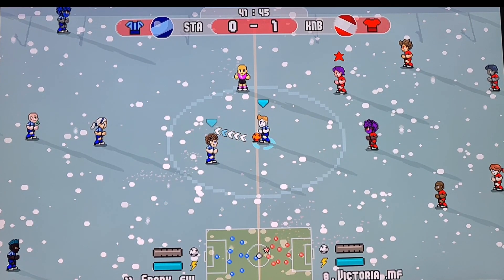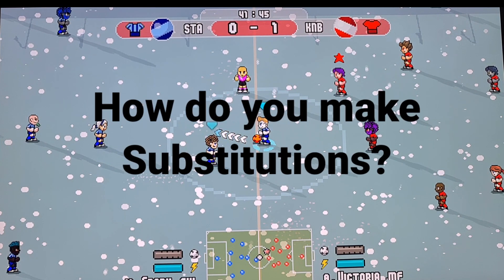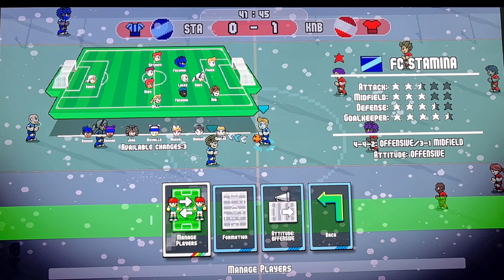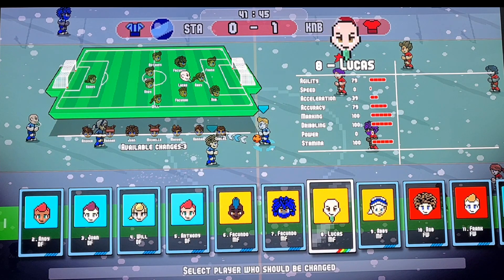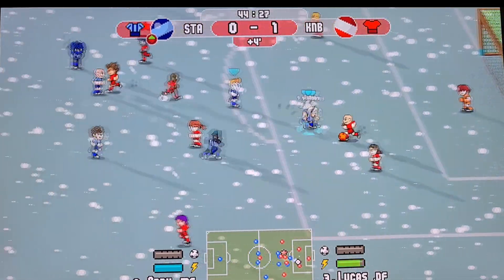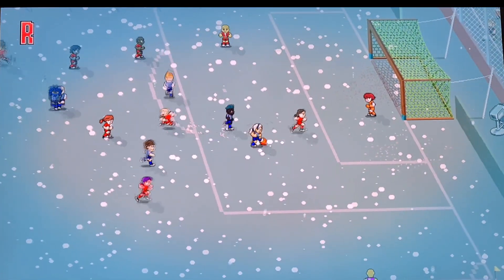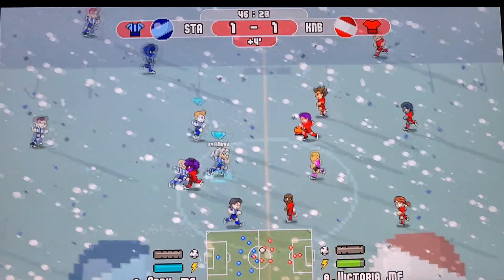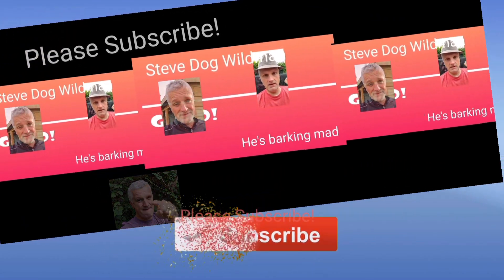Pixel Cup Soccer Switch Substitutions?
How do you make substitutions on Pixel Cup Soccer on the Nintendo Switch?

Steve Dog shows you how!